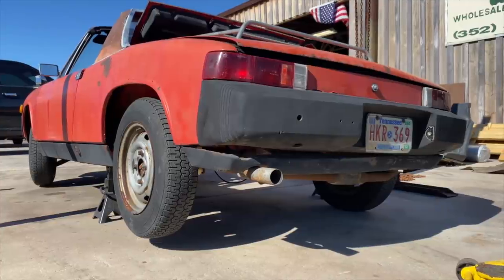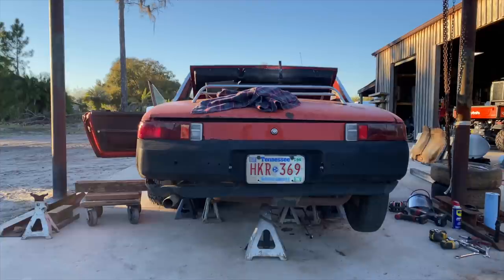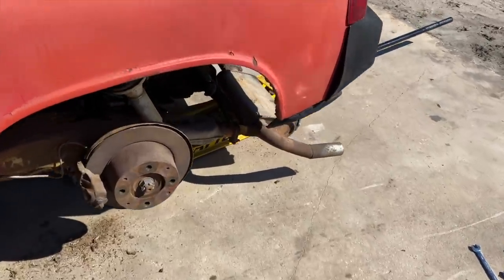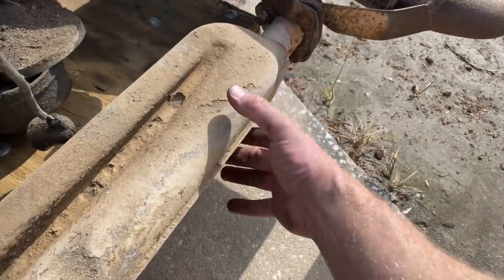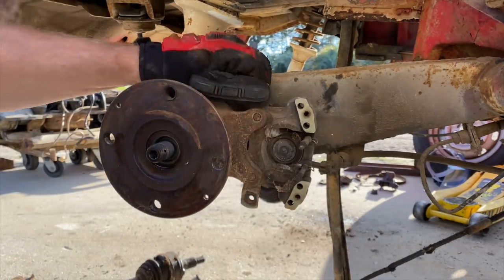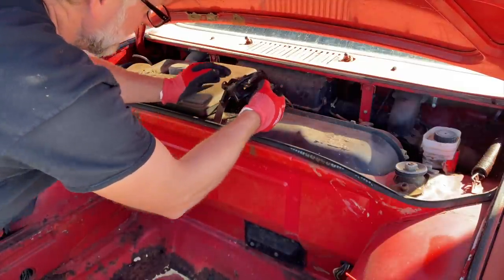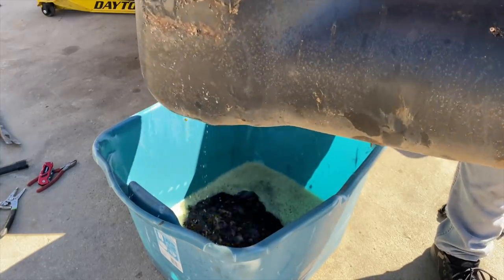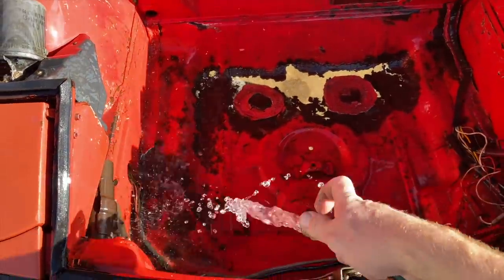Porsche 914 Type 4 VW Engine Removed - 2.0 Build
Today we remove the Type 4 VW engine from this 1976 Porsche 914. Engine, gas tank and brakes removed!It was rescued from a barn in Tennessee where it sat for 30 years. Can we save this engine? Can we rebuild this car? CT, CT's Garage, ctmoog, restoration, Type 4 VW Engine Removed - 1976 Porsche 914 Build, Rescue, restoration abandoned ctmoog porsche #914 vw, Type 4 VW Engine Removed - 1976 Porsche 2.0 Build